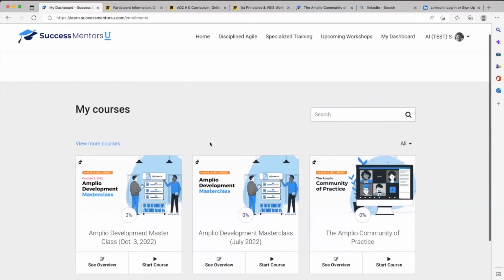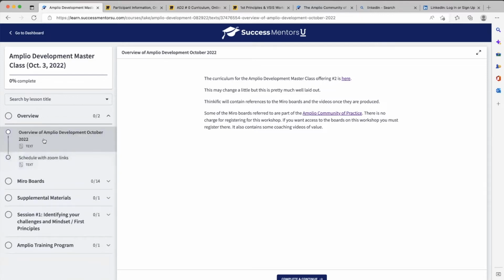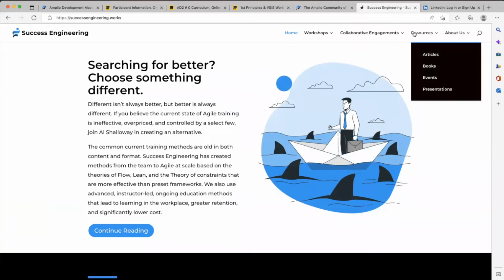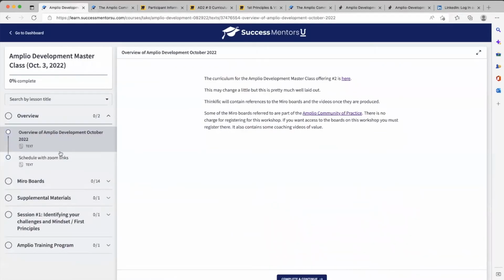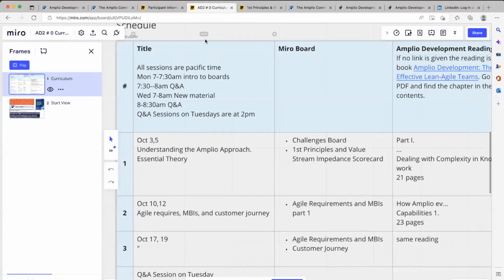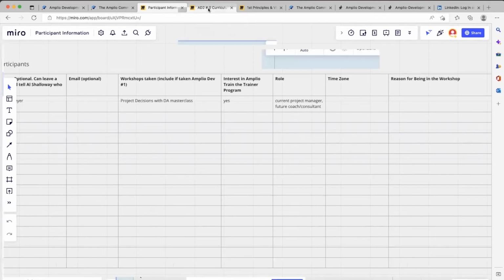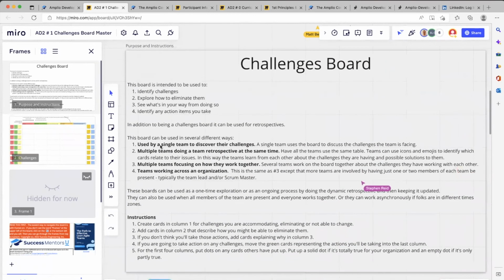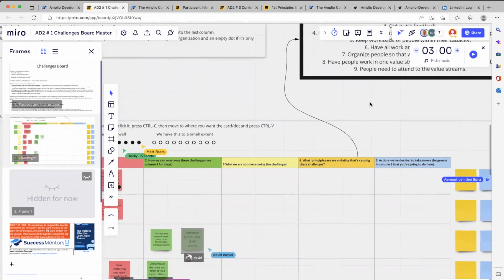Amplio Development Masterclass Overview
This recorded live session is the first video of the Amplio Development Masterclass. It covers both how the workshop is organized as well as how it’s different from other workshops.

In a nutshell, Amplio Development is a workshop for consultants to improve their ability to help their clients. It is not merely a workshop that’s mostly information about an approach.

The Amplio Development Workshop is different from other workshops in several ways:

-- Several very critical practices that aren’t in popular frameworks.

-- Integrated coaching because it doesn’t do any good to learn things that you can’t relate to others.

-- Delivery in increments so people can learn effectively.

-- Using Miro boards to enable asynchronous and remote learning
Integrating how to work with complex systems.

If you’re interested in becoming an expert coach, watching this video will provide you some good insights. Even if you are not considering taking the workshop, you can read the book (online and free) on which the workshop is based.